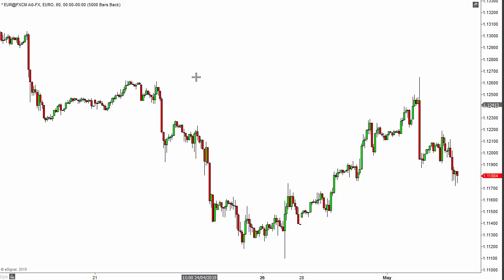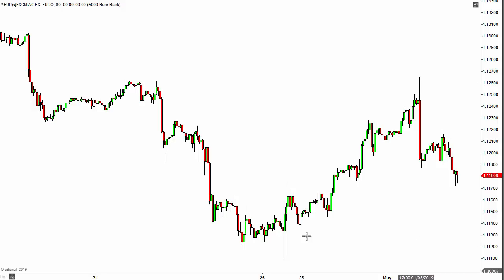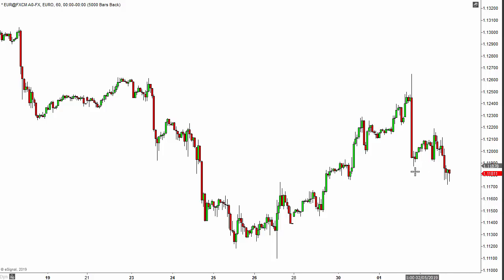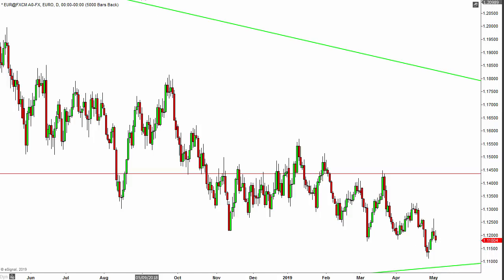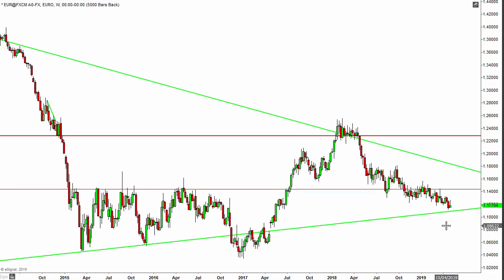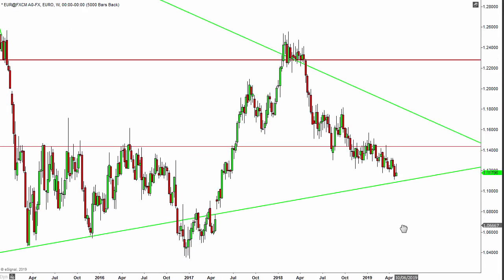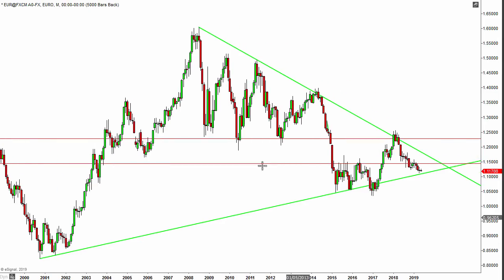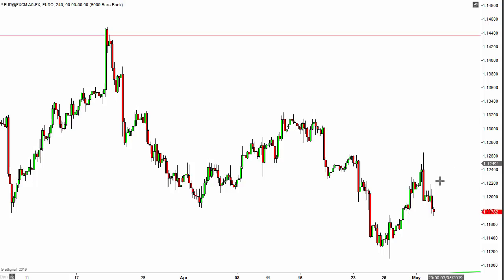The best Forex trading indicator....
In today's video I discuss why this is a great way to view your charts...